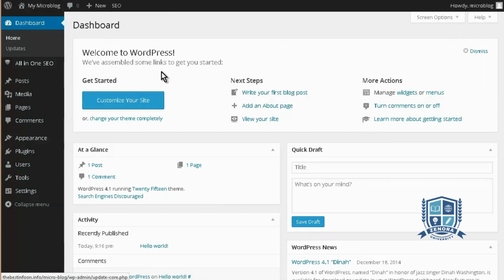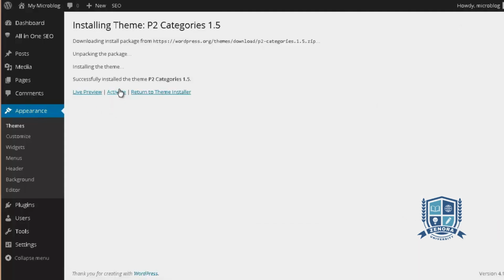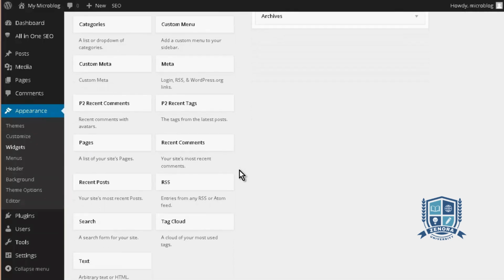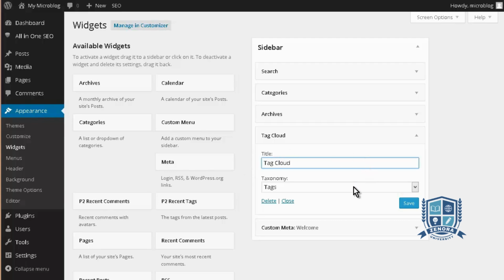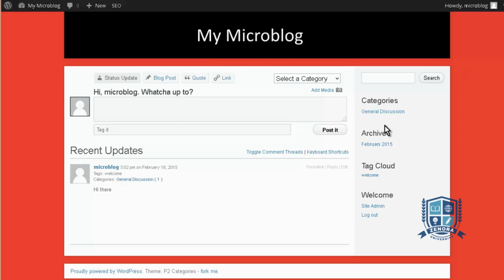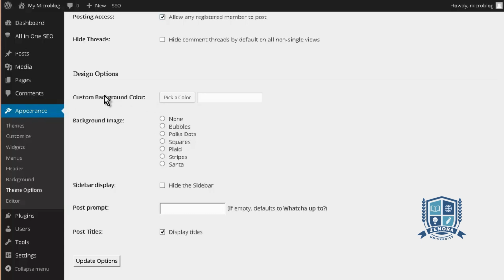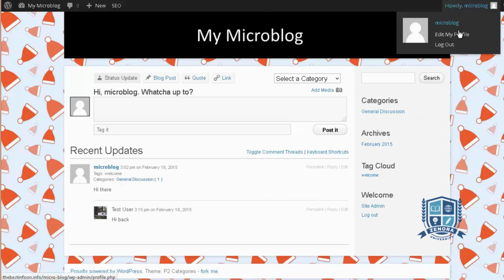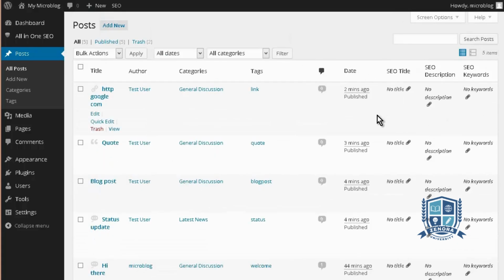V4 Micro Blog Setup